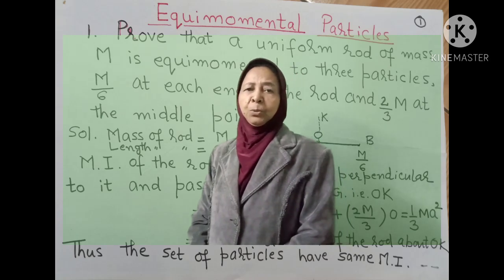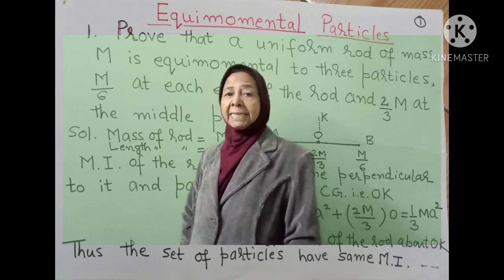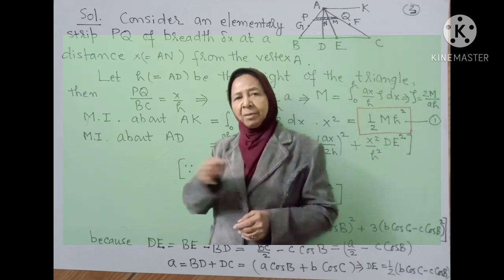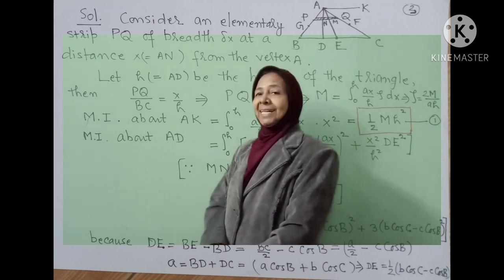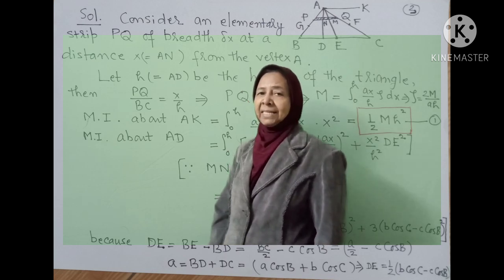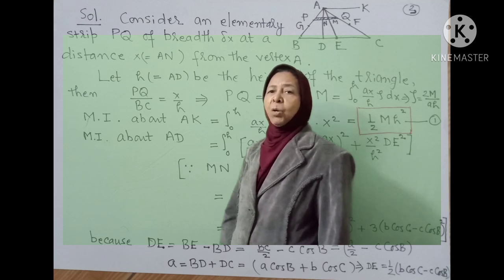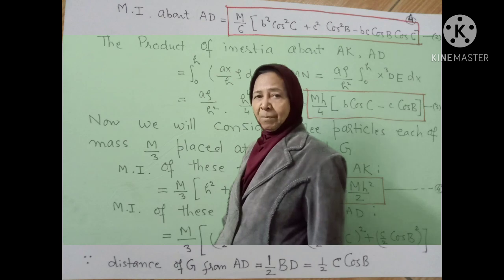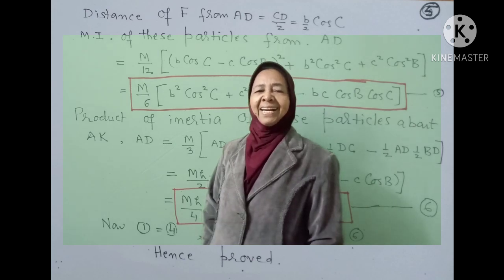EQUIMOMENTAL BODIES M.I.